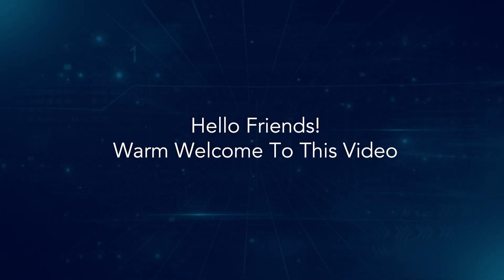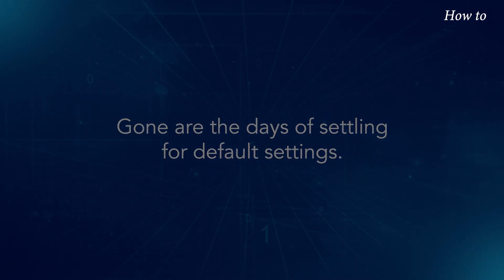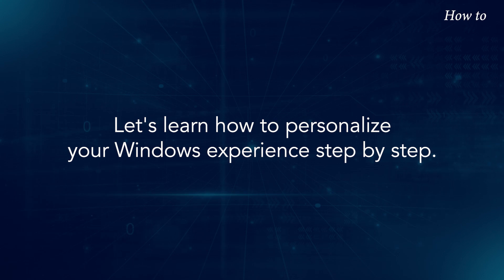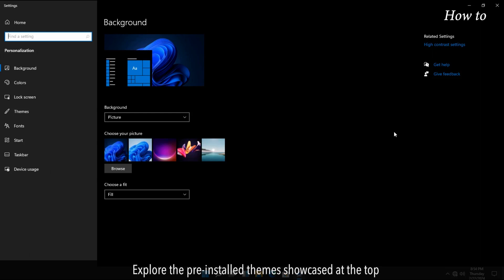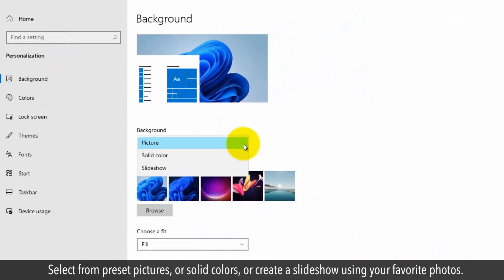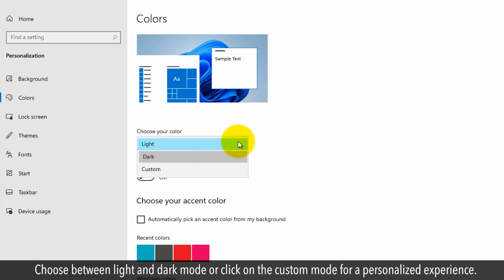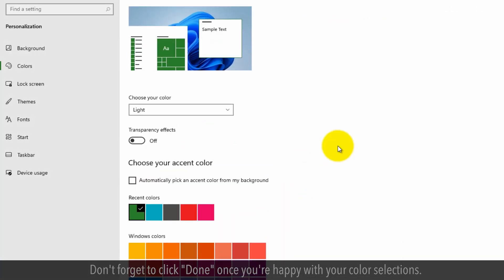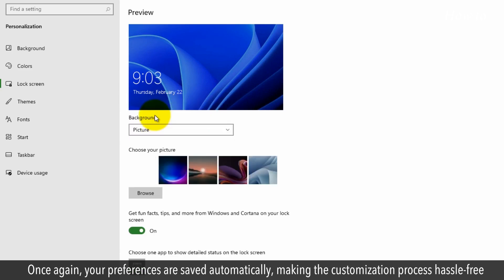How to Customize Windows 11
Customize your Windows 11 PC
Are you ready to unleash the full potential of your Windows 11 experience? Today, we will learn to customize Windows 11.
Gone are the days of settling for default settings. It's time to make your mark on your digital workspace, reflecting your unique personality and style. From choosing the perfect theme to selecting custom colors and backgrounds, the possibilities are endless.
Let's learn how to personalize your Windows experience step by step.
1. Begin by right-clicking on any empty area of your desktop to open the context menu.
2. Select "Personalize" from the options available to access the customization settings.
3. Explore the pre-installed themes showcased at the top or click on "Themes" on the left side to see the full list on your PC.
4. Click on a theme to apply it instantly.
5. Next, let’s tweak the background, click on the Background.
6. Select from preset pictures, or solid colors, or create a slideshow using your favorite photos.
7. Your settings are automatically saved.
8. Now, let's play with colors! Select "Colors" from the left menu panel.
9. Choose between light and dark mode or click on the custom mode for a personalized experience.
10. You can also select a Windows color from the color pallets or click on the Custom color to set a color of your choice.
11. Don't forget to click "Done" once you're happy with your color selections.
12. Time to spice up your lock screen! Click on the "Lock screen" from the left menu panel.
13. Choose between Windows Spotlight, your personal pictures, or a slideshow for your lock screen background.
Once again, your preferences are saved automatically, making the customization process hassle-free